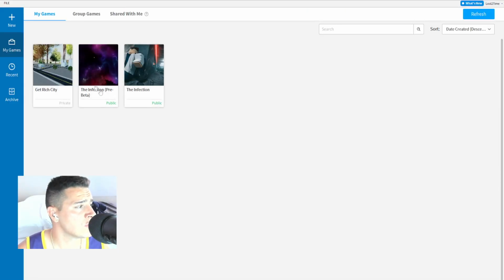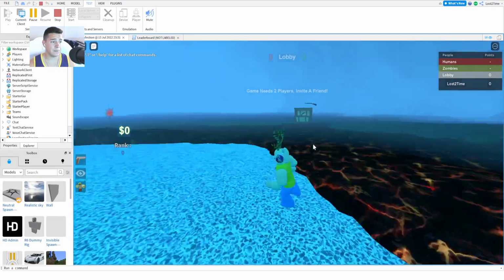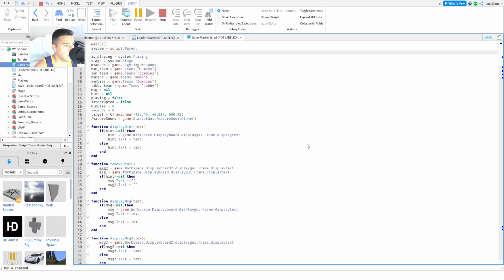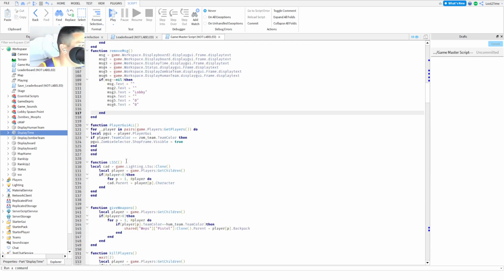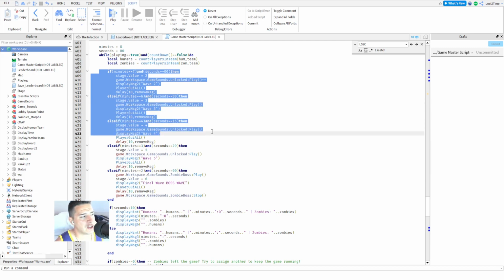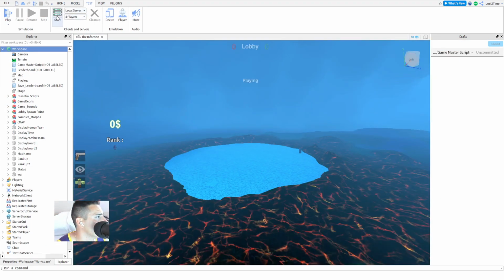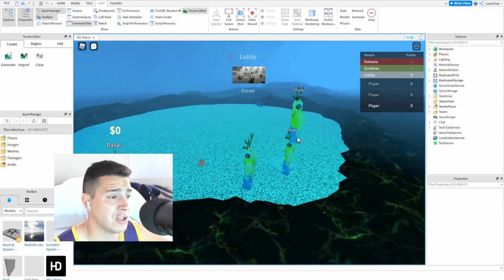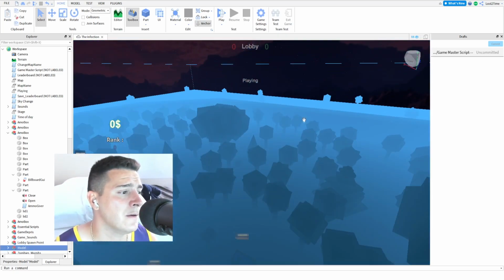Roblox Game Design With Jared | The Infection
Ever wondered the building blocks for the infection and how the code worked? I created a full fledge zombie game from simple code and enabled millions of players to enjoy my game that got over 30 million visits while being named one of ROBLOX’s top zombie games of all time. Thank you guys so much and I hope you enjoyed this video.